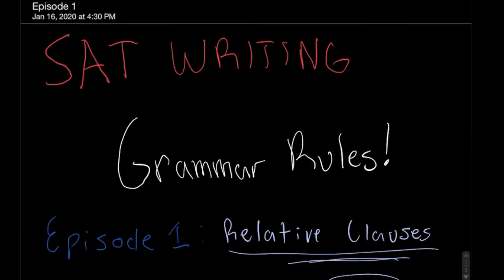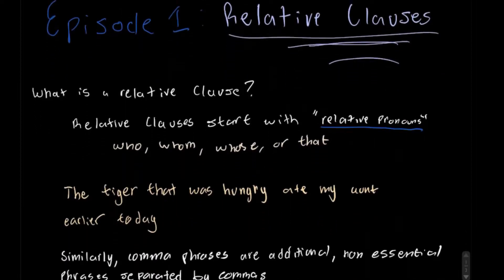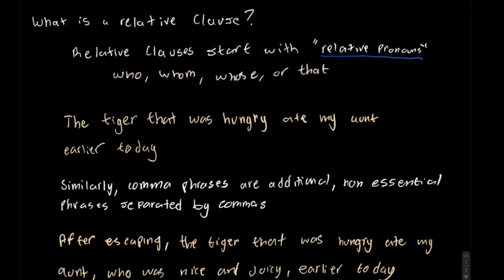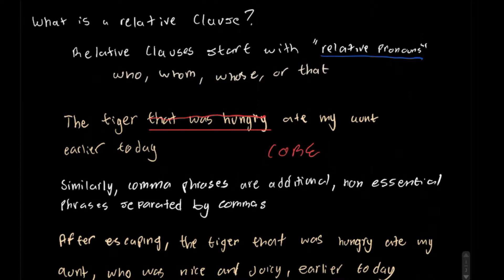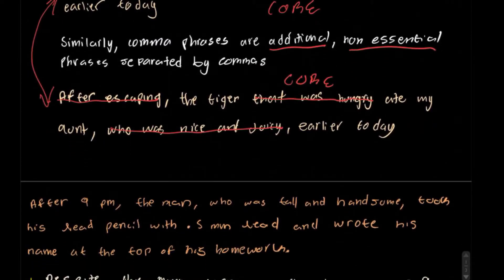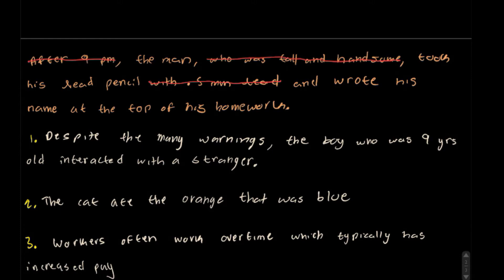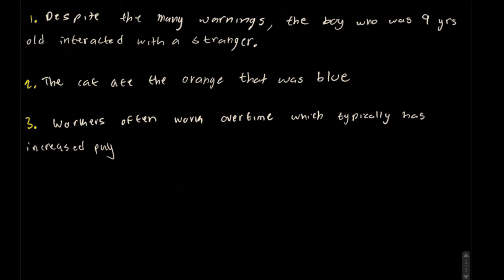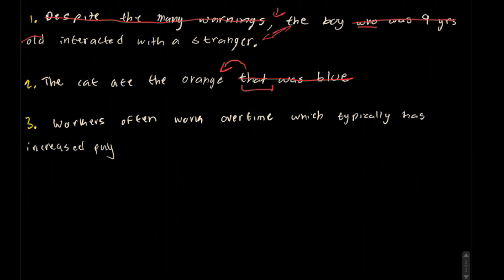SAT WRITING | Grammar Rules - Episode 1: Relative Clauses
Hello! This is going to be the start of a series covering the different grammar rules necessary to achieve a perfect score on the writing portion of the SAT. Today we are covering Relative Clauses and going over some examples!

Made by: Shakib R.